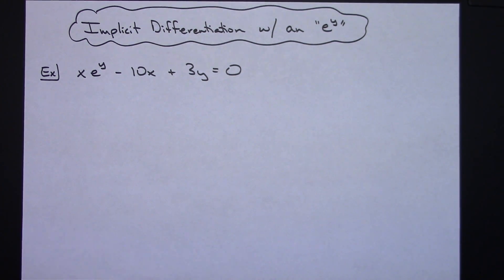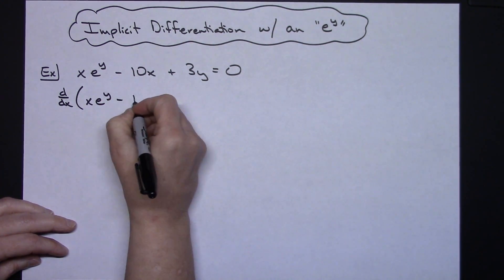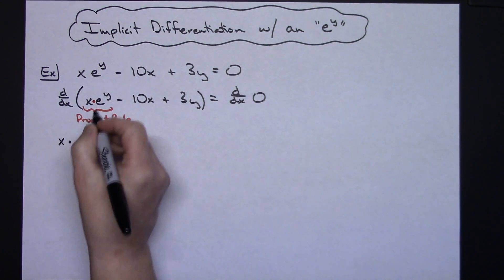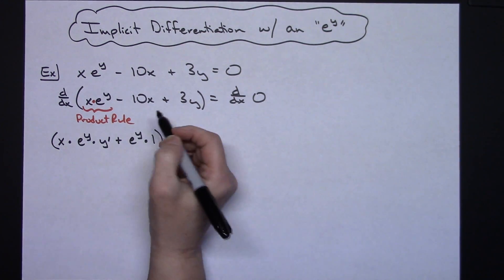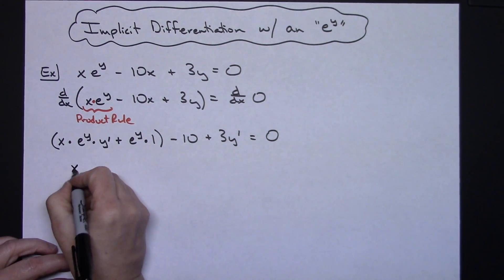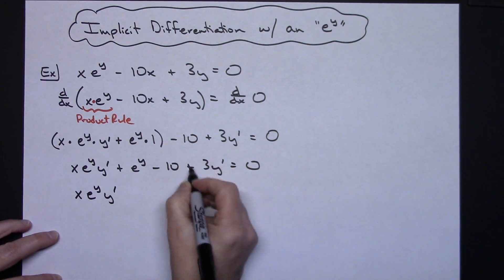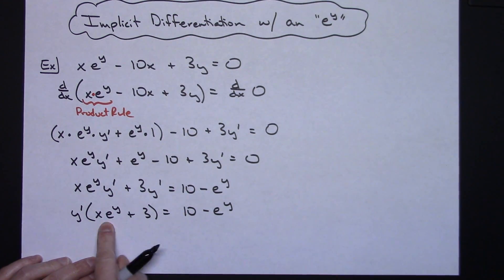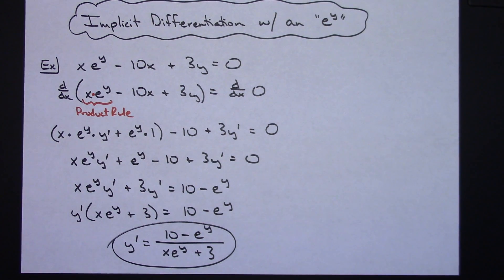Implicit Differentiation with e^y ❖ Calculus 1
This video goes through 1 example of implicit differentiation.  The function includes an e^y.